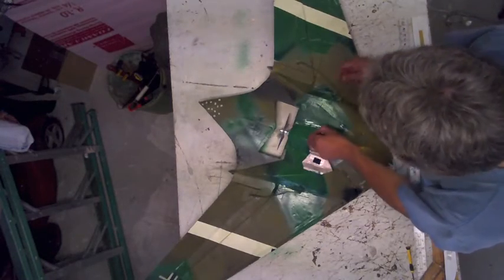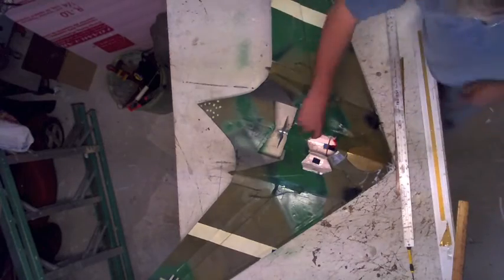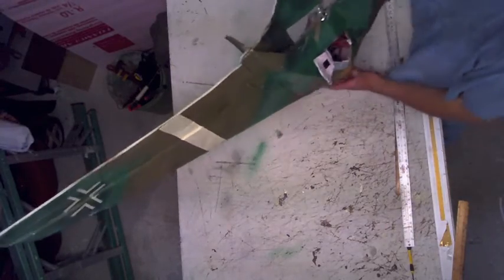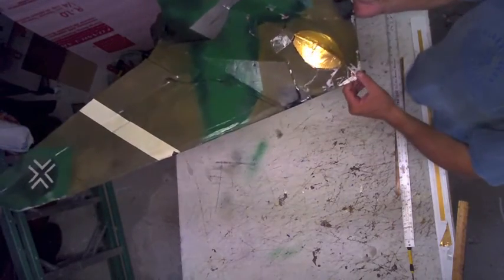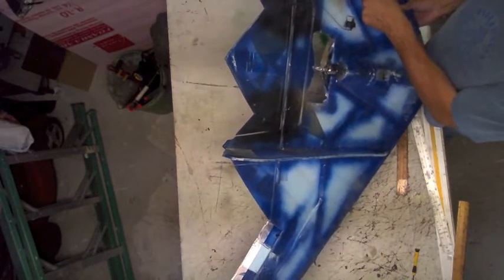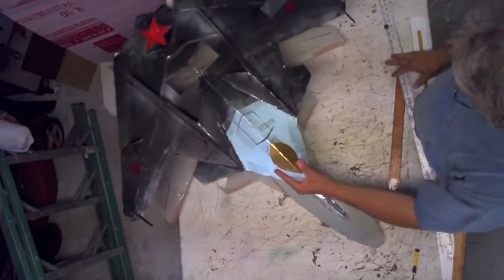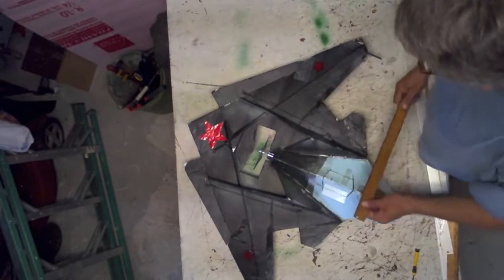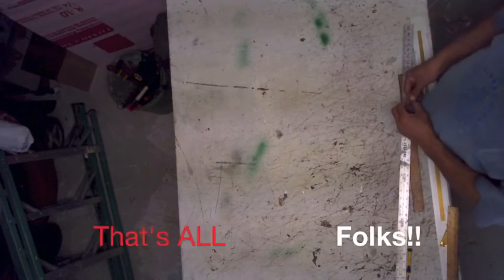Horten and B-2 Build Notes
Build and set-up notes for the Horten 229, B-2 Spirit and Sixth Generation PAK FA.